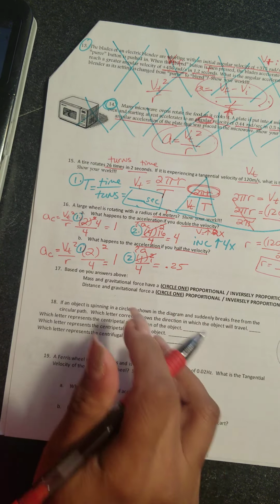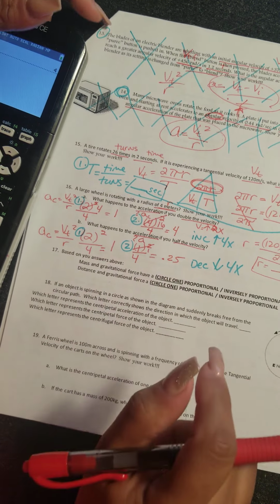Physics: Unit 5 Test Review